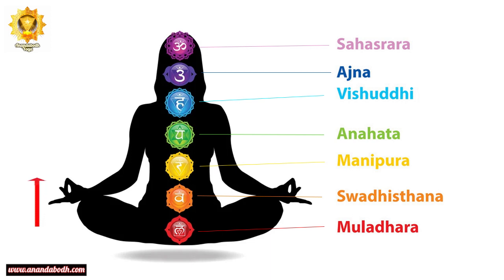How to do Moolabandha with Retention | Unlock Your Energy: Master Moola Bandha to Awaken Kundalini !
Human growth and development is completely based on their hormonal growth. Among all hormones, sexual hormones play a very vicious role in one’s life. Imbalance in these hormones leads to a psychic disorder. Some specific yoga practices such as Moola Bandha is the best technique to regulate sexual hormones with ease.

The practice of Moola bandha regulates:
Insulin hormone – helps to store glucose in the body
Estrogen – female sex hormones
Testosterone – male sex hormones
Thyroxine – helps in metabolic activities
Serotonin – a mood-boosting hormone
Imbalance in these hormones leads to psychological as well as a physiological disturbance.

Practicing the Moola Bandha triggers the spine and contracts the muscles at the physical level. On practicing it regularly, there comes a contraction in cervix muscle in female and perineal body in males. Cervix and perineal body help us to know or to locate the psychic center of the Muladhara chakra.

Moola-Bandha: The point of contraction is Perineum i.e the area between Urinary organ (Penis) and Excretory Organ (Anus) about one inch inside Skin.
Moola Bandha is not only meant for the contraction of the cervix or perineal bodies. The main aim of this bandha is to lock the Muladhara Chakra. Muladhara Chakra is the initial Chakra that helps in Kundalini awakening. Hence by locking this chakra means locking the energy that is exerted by the Muladhara Chakra so that it helps in Kundalini awakening.

This bandha is best performed in siddhasan as it helps give an automatic Moola Bandha and creates more awareness in this region. If siddhasan is difficult then one can sit in Padmasan or any other meditative asana.

Practice steps for Moolabandha:

In the sitting position close your eyes, relax and become aware of the area which is the trigger point for mooladhara chakra. For men it is the perineal area, between the anus and genitals. For women the place is at the point of the cervix, where the uterus joins the vagina.

There are a few ways to practice. One can just concentrate on this area, breathe normally and contract and relax as many times as is comfortable.
Another way is to inhale and contract, hold for a few seconds, and then exhale, relaxing. Repeating as per comfort.
Another is to contract, breathe normally and hold the bandha for as long as one can, then slowly release.

BENEFITS:
Stimulates pranic energy
Tones the reproductive, urinary and excretory systems
Realigns the panchkoshas
Tones the pelvic nerves
Helps one to have sexual control
Helps redirect sexual energy so it can be used for other purposes
Can awaken mooladhara chakra
Can help remove fears and take one out of depression
Prevents urinary incontinence
Removes fatigue
Redirects energy in the upward direction.
Preparation for tribandha and pranayama.

Moola Bandha strengthens the muscles of the pelvic floor. It protects the muscles of the lower back, gives support to the spine, and makes asana much comfortable.

Moola bandha also has a good effect on the sexual health of both men and women. It prevents premature ejaculation and other sexual disorders. It has a soothing effect on the pain and disorders in mensuration cycles in women.

Mool Bandha provides harmony to sexual organs and hormones that help to get relief from a wide range of mental stresses.